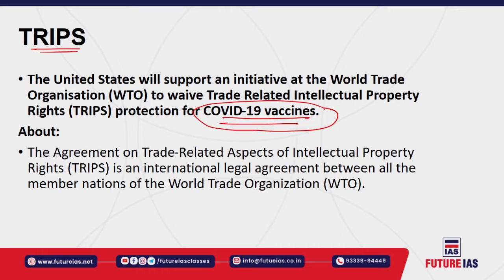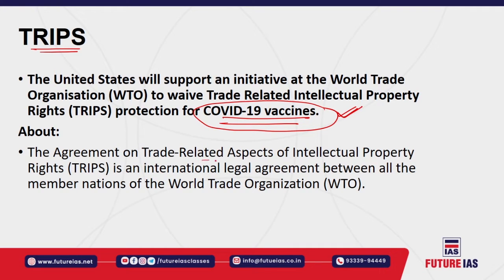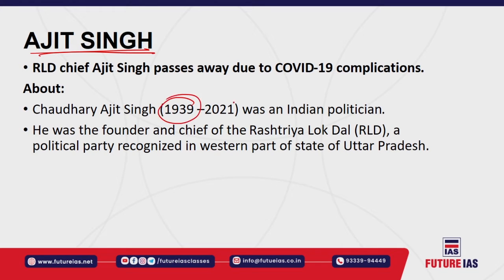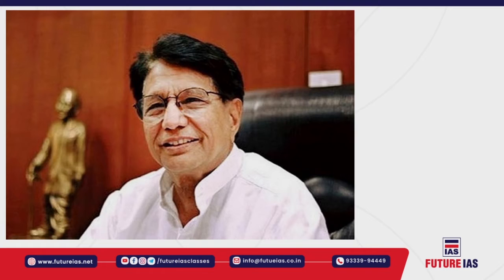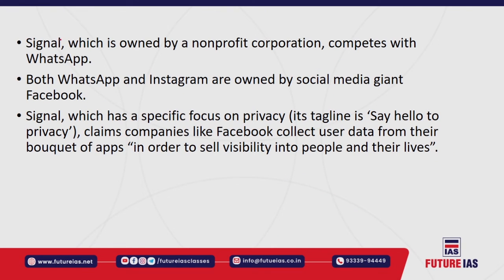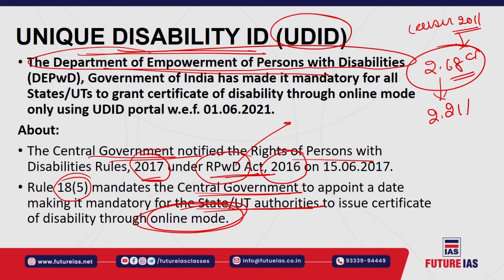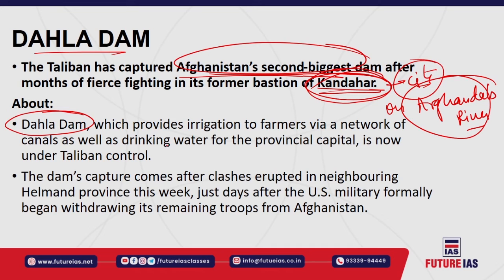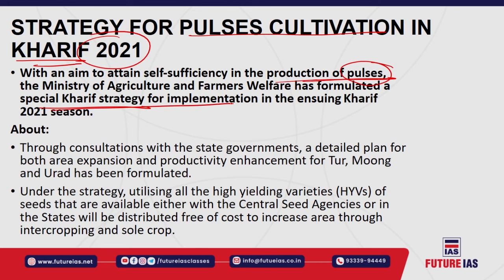Current Affairs | 07 May 2021 | Future IAS Classes | UPSC